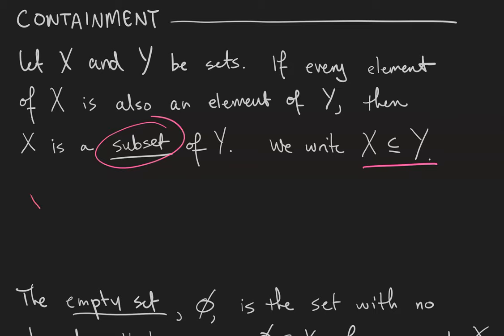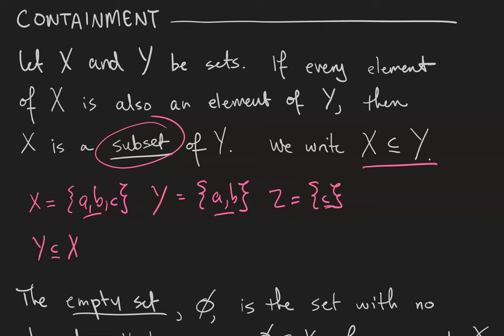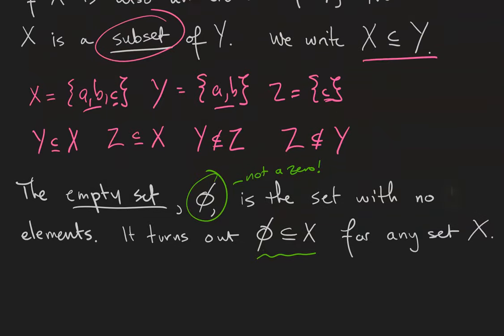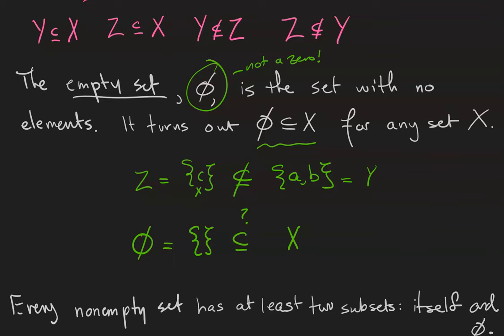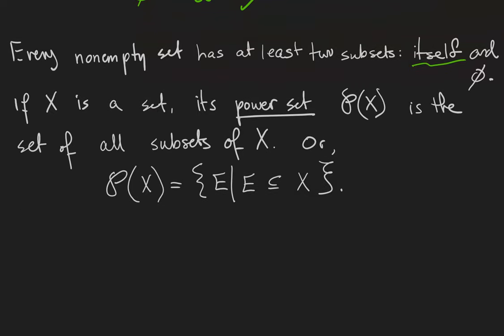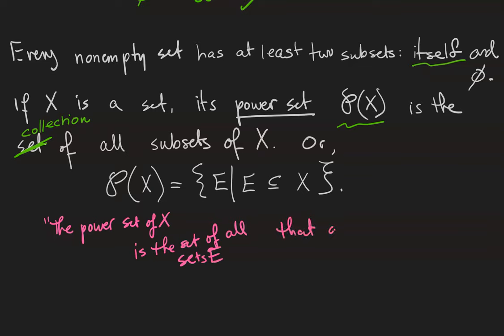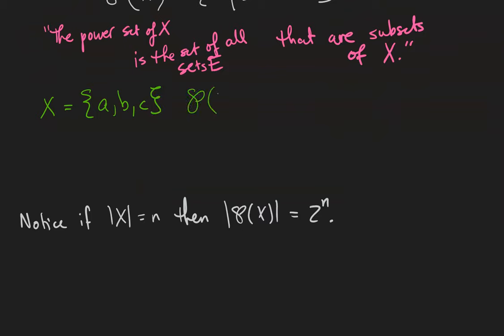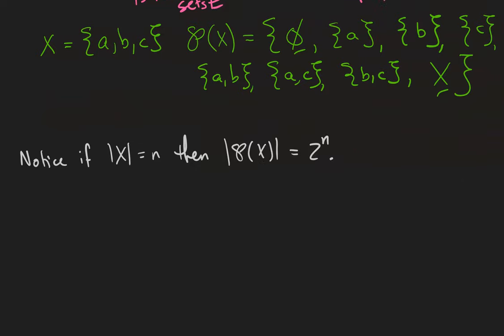Containment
An important idea in set theory is the notation of one set being contained in another.

MISTAKES: (The subtitles are correct.)
0:43 In the first example, I say "every element of Z is a subset of X," when that should be "element of X."
4:14 I say "cardinality of X" when I mean "cardinality of the power set."